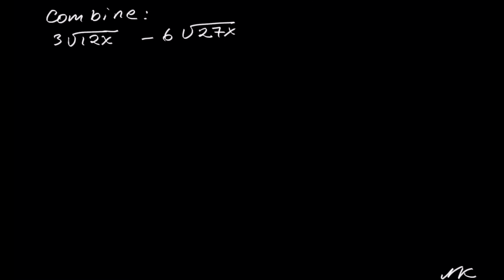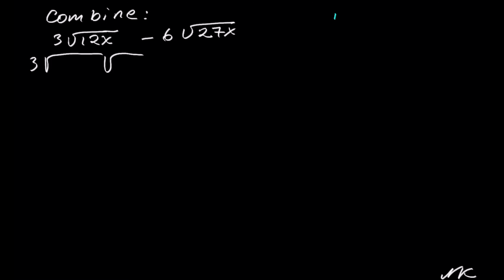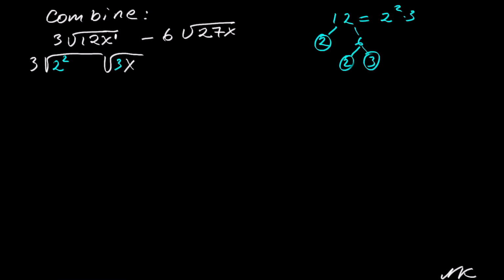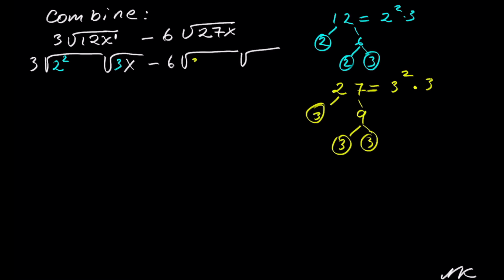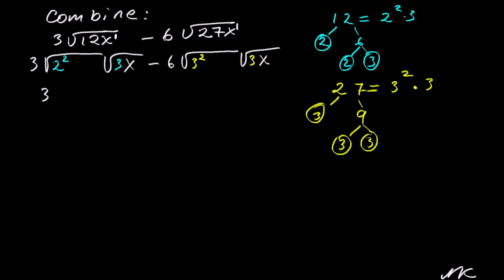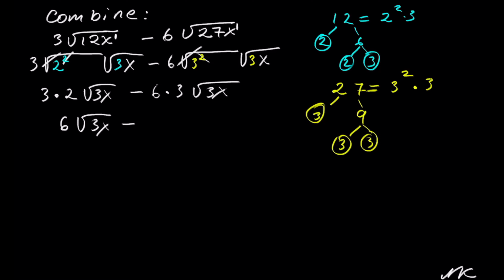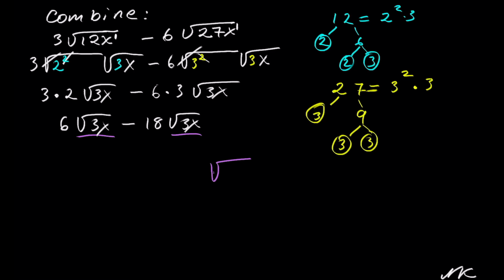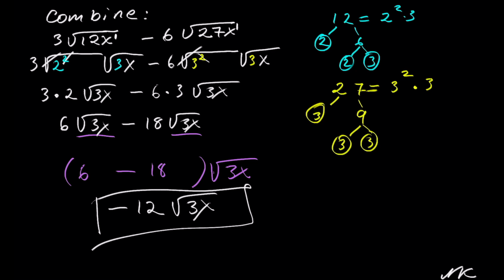Radical Operations 13